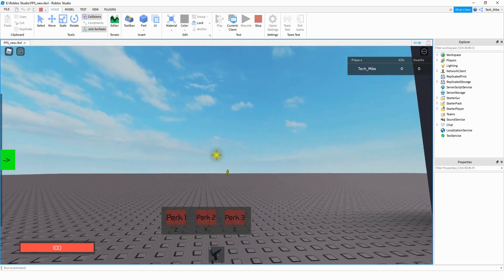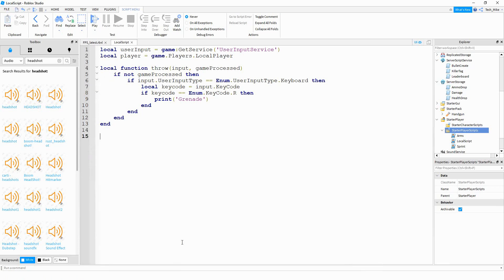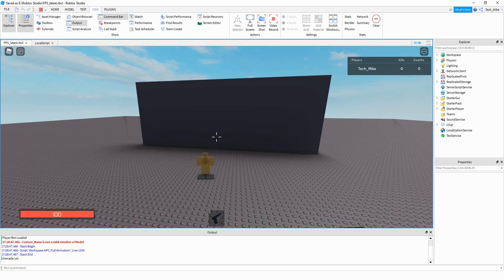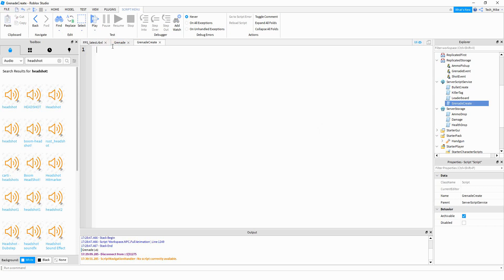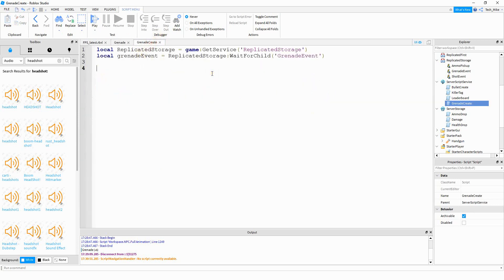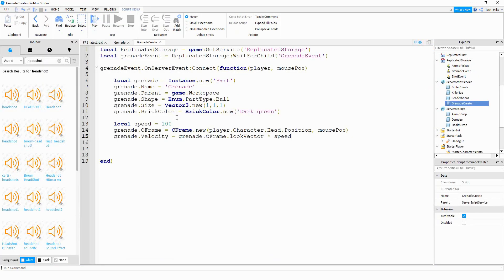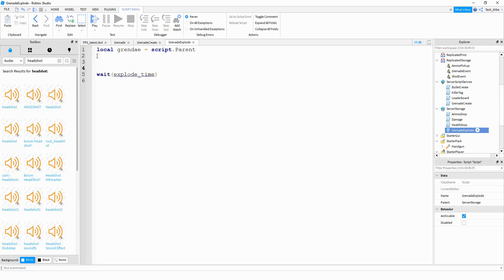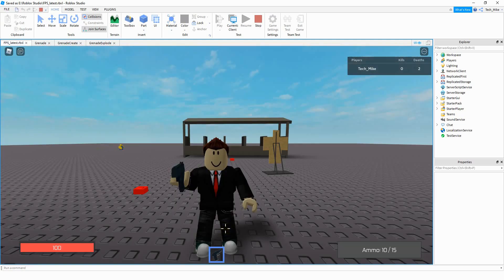How to Make a Roblox First Person Shooter 10 (Grenades) - Roblox Studio Tutorial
In this video we continue to work on our first person shooter game in Roblox Studio! This time we kick things up a notch by adding grenades! The grenades are fully customizable, and you can adjust the explosion time, blast radius, throwing distance, and much more!